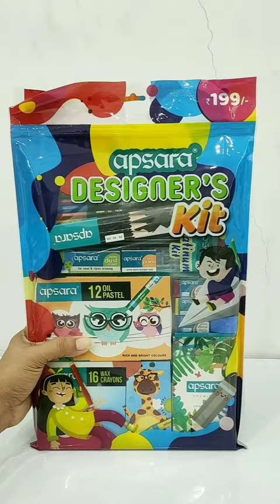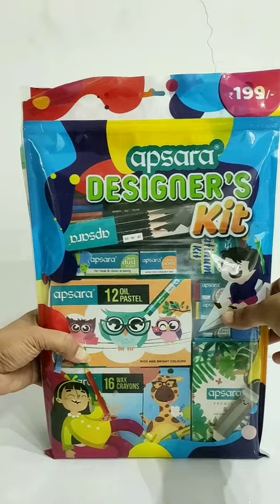Choose Your favourite Painting Kit to Unbox 🤔